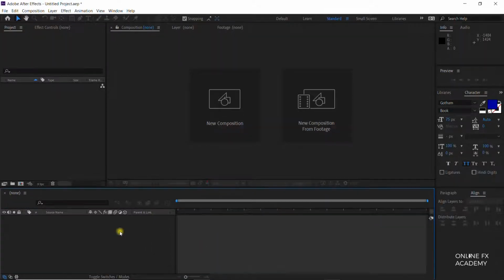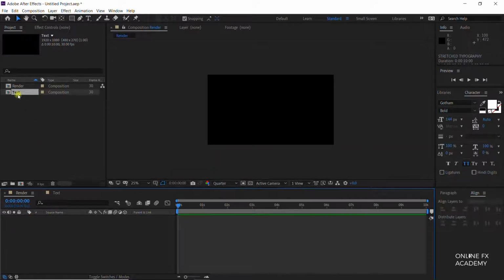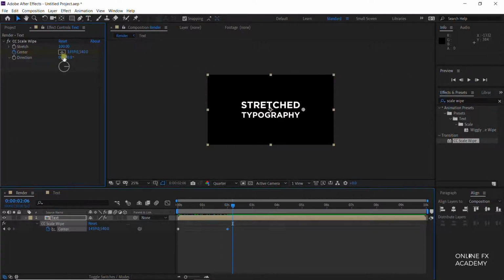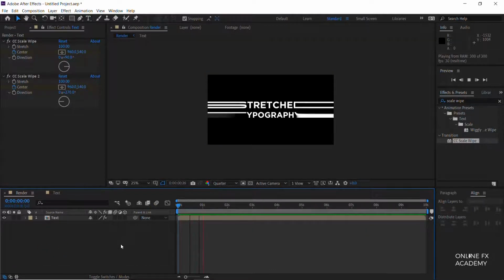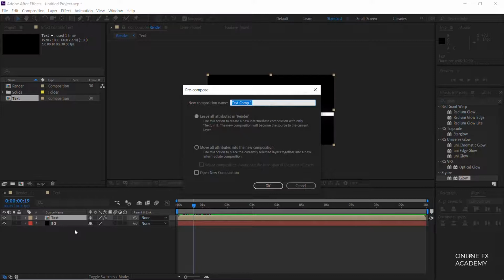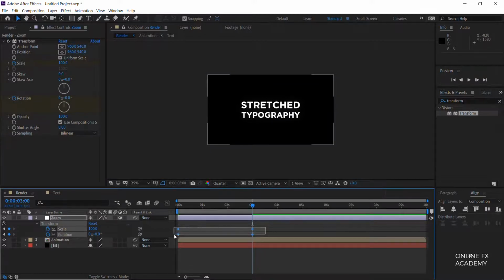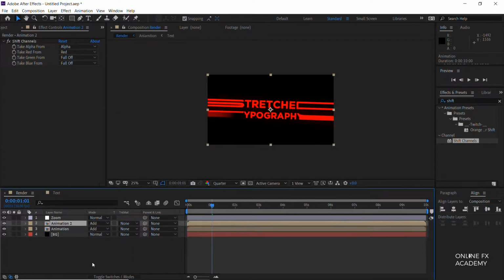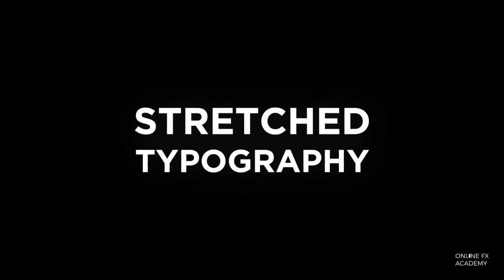RGB Stretch Typography Text in After Effects | Online FX Academy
Hey guys in this after effects tutorial we will learn to create a RGB stretch typography animation in after effects. We will also cover other different topics like how to use scale wipe in after effects, glitch text animation in after effects, RGB effect in after effects, and more!

Gear I use:
Pen Tablet : XP-Pen StarG640S
Camera : Sony A6400
Mic : Boya BY M1
Laptop : Dell Gaming-G3 3590
Mouse : Lenovo Gaming Mouse - M200
Headphones: HyperX Cloud Stinger